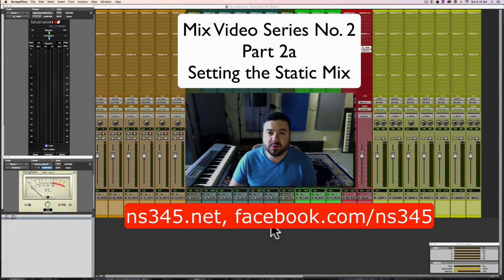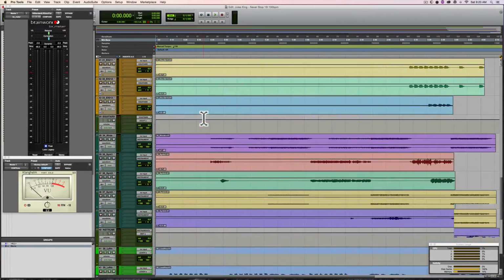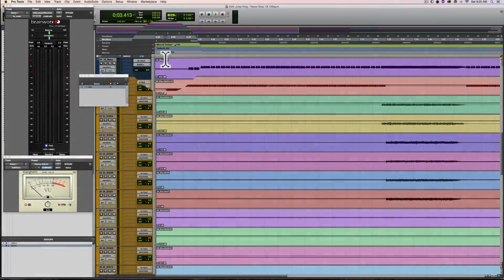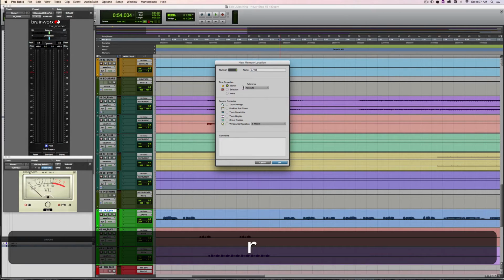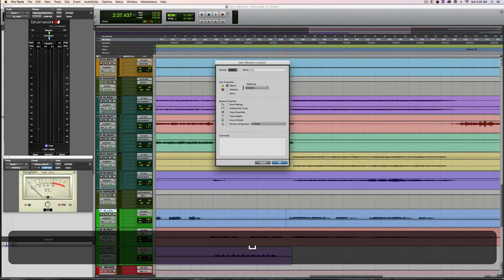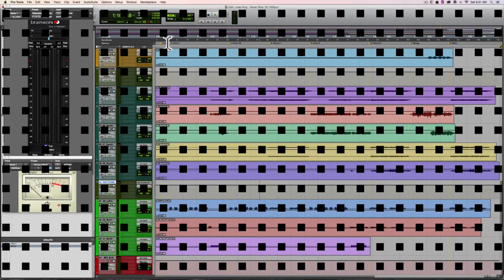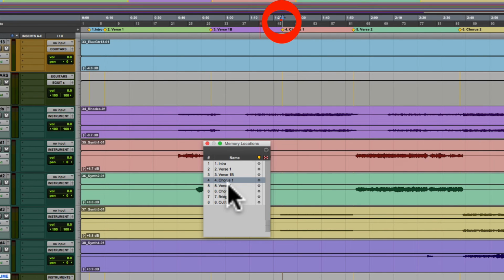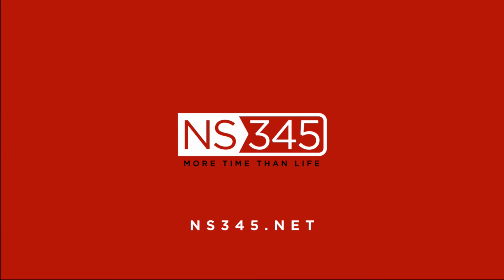Mixing Alternative Rock in Pro Tools - Setting the Static Mix - 3/12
In This Video, I analyze the song and Identify the arrangement. I use Markers to map out the entire arrangement in preparation for the Static Mix